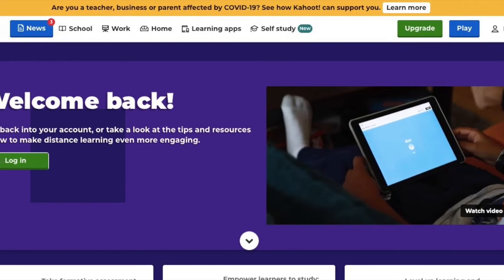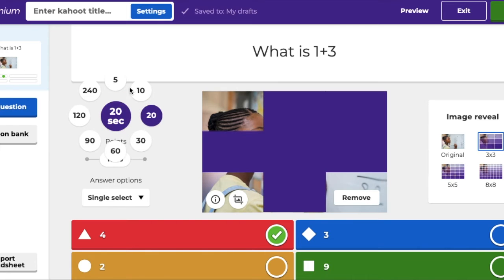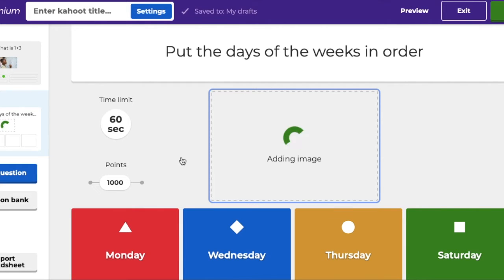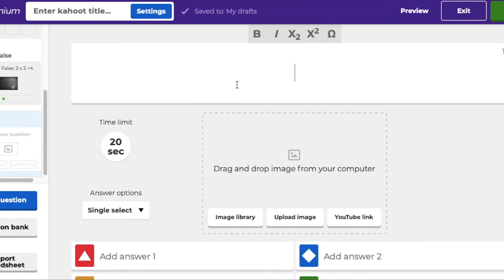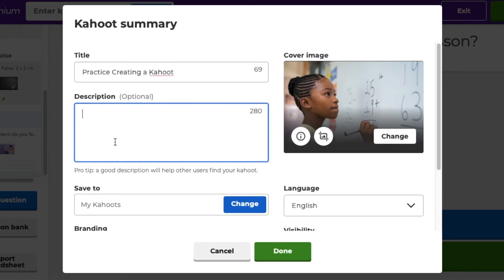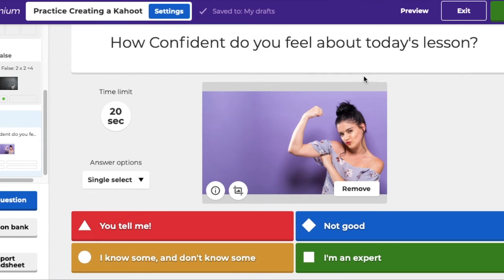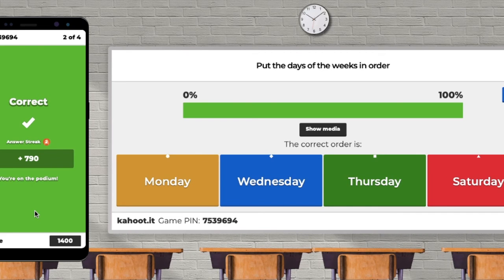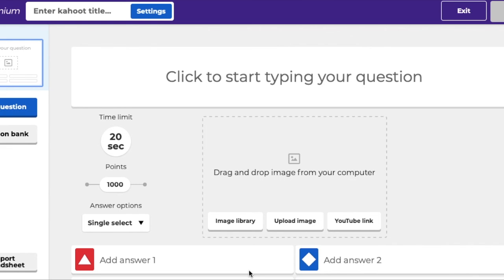LEARN HOW TO CREATE YOUR OWN KAHOOT GAME : Episode 1 | How To Engage Your Classroom Learners Series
In this tutorial I will teach you how to create your very own Kahoot game for your classroom. All teachers want to engage their classroom learning environment, so why not use Kahoot to do just that. I will walk you through the basics and give you a link to a game that you can click on and play around with to get a feel of the site. What are you waiting for, click on the video now! kahoot onlinegames engage classroom # teacher

Hey I sell Beautiful Jewelry and Accessories | Check out my business SHE HAS TO BE CHIC BOUTIQUE :

Acorns
With the Acorns app , you can get help with saving your money and investing:

DoorDash
Why order out when you can order in with DoorDash:

Fetch Rewards:
Turn your grocery receipts into gift cards with Fetch Rewards. It’s super easy. Just click the link below and you’ll get $2 in points when you snap your first receipt.

Hustle Apps:

Field Agent
Try Field Agent if you want a side hustle that requires barely any work:

Tracks can be downloaded by clicking the right hand ‘Download’ tab next to each track in the category pages or by clicking the ‘Download or Purchase Licence’ next to entries in your search results.